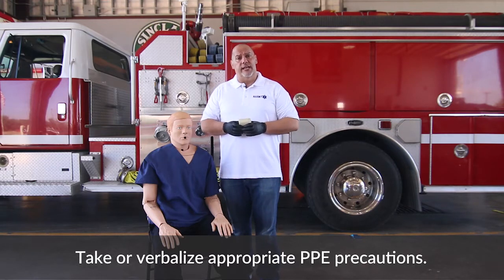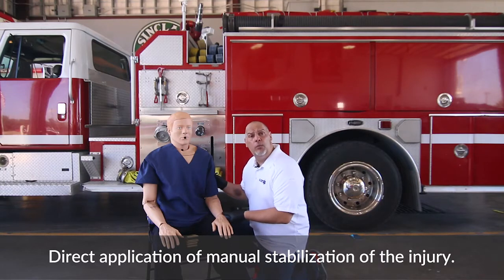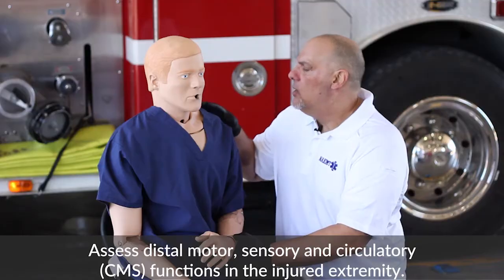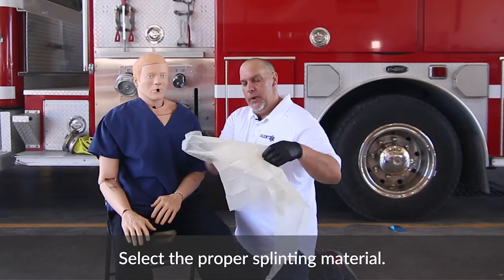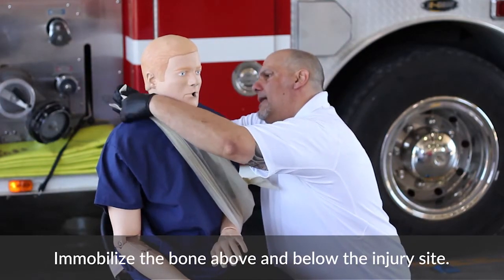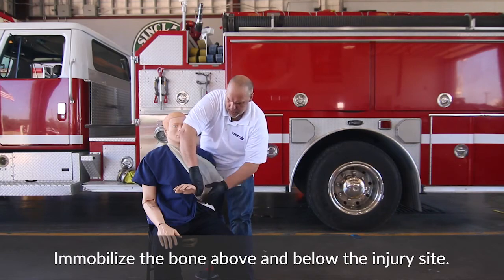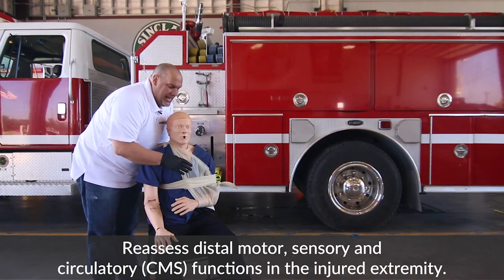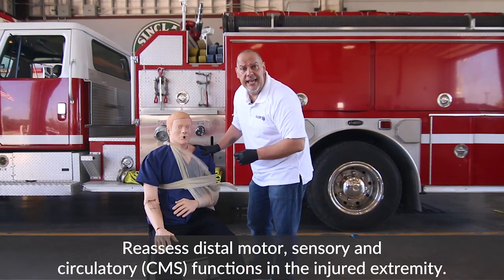NREMT EMT Skills: Joint Immobilization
Axon EMT instructor, Chris Cebollero, demonstrates how to perform a joint immobilization. This video is designed to help you prepare for the NREMT Skills Exam.